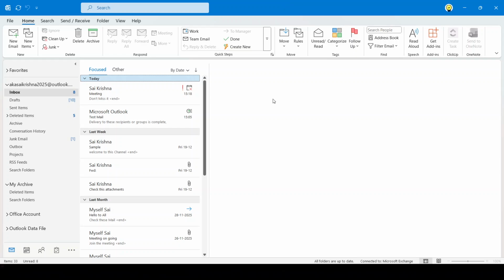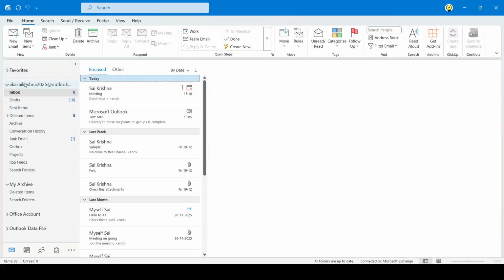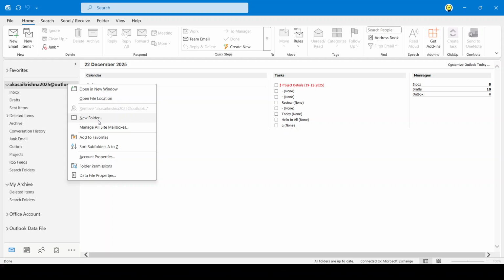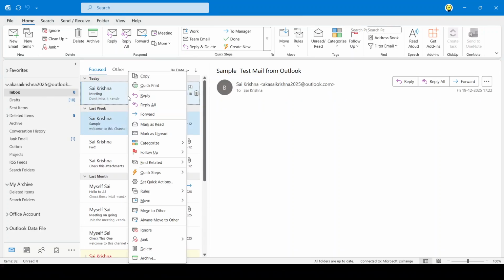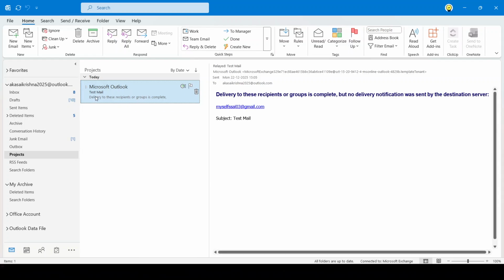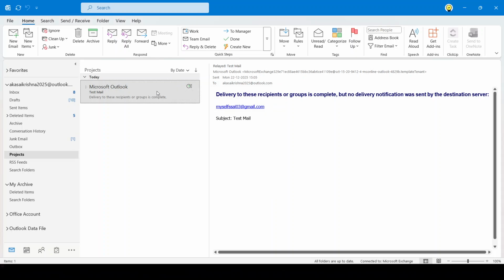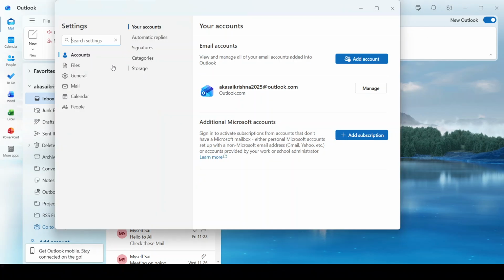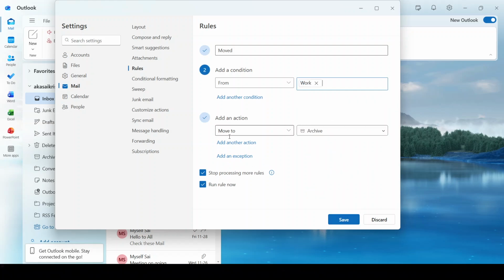How To Move Emails From Inbox To Specific Folders In Outlook 2026 (Step By Step)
In this video, I will show you How To Move Emails From Inbox To Specific Folders In Outlook, step-by-step guide.

In This Video, We'll Show You 👇
Outlook Organize Emails
Move Emails To Folders Outlook
Outlook Inbox Management
Outlook Email Organization
Outlook Rules For Emails
Outlook Create Folders
Outlook Manage Inbox
Outlook Move Emails Automatically
Outlook Sort Emails
Outlook Email Folders
Organize Inbox Outlook
Outlook Mail Organization
Outlook Email Sorting
Outlook How To Organize
Outlook Email Migration
Outlook Training
Outlook Tutorial
Outlook Tips And Tricks
Outlook Quick Tips